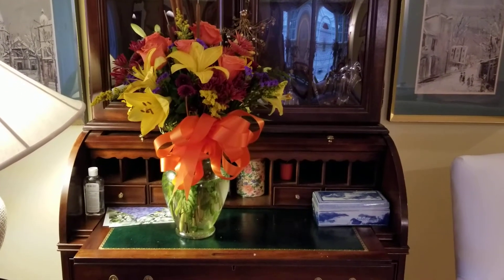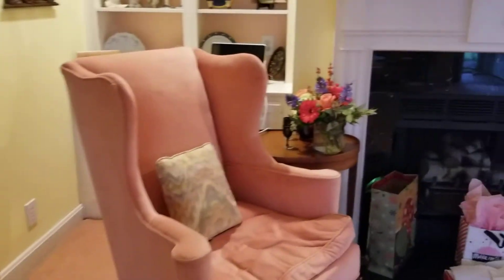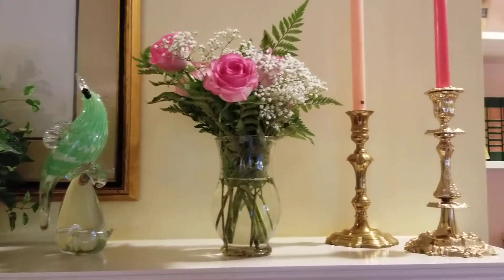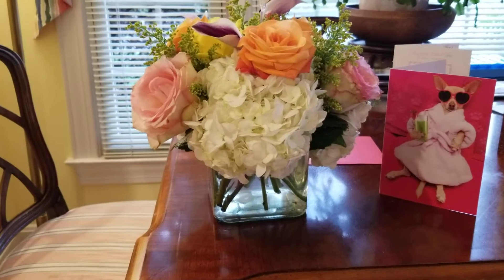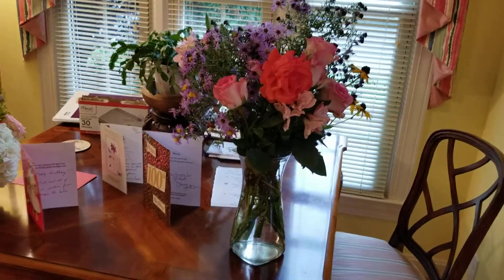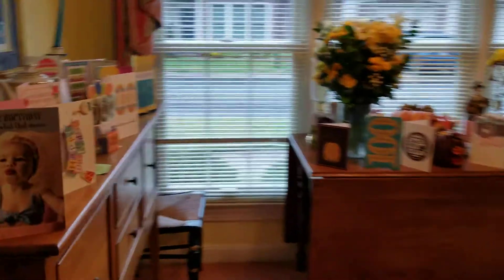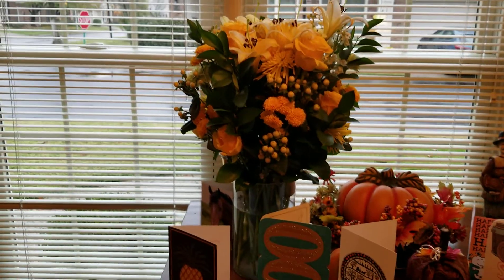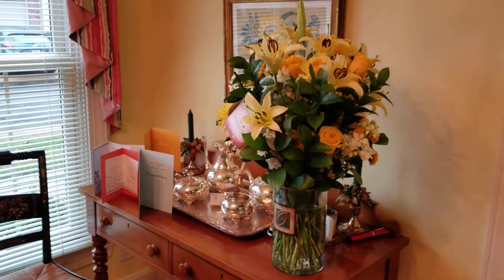Celebrating Grandma Coyte's 100th Birthday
The flowers and cards to wish Mary Frances Coyte a wonderful 100th birthday filled her living room at the Dudley Square retirement community in Louisville on Weds. Oct. 28, 1920. Here's a narrated tour, with apologies to those whose flowers I didn't connect to their givers. Mom bought a bunch of thank you notes, and that will keep us busy through Thanksgiving. With so many kind and thoughtful family, friends, neighbors and caretakers, we surely have much to be thankful for this year. Yes, even in this crazy pandemic, civil upheaval year.